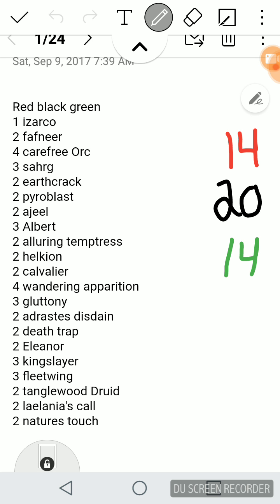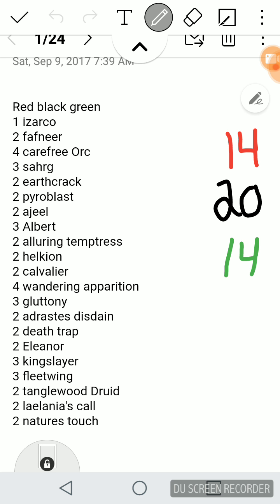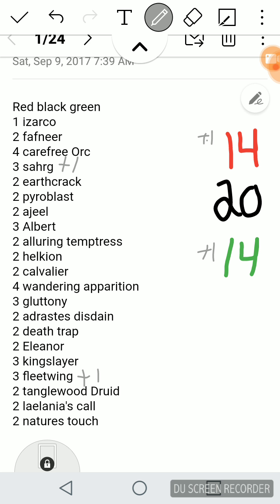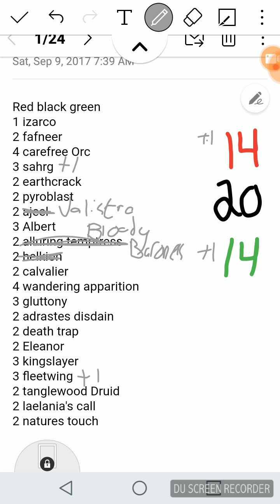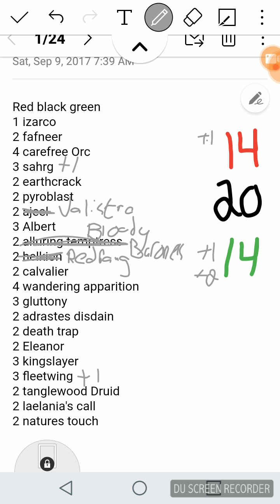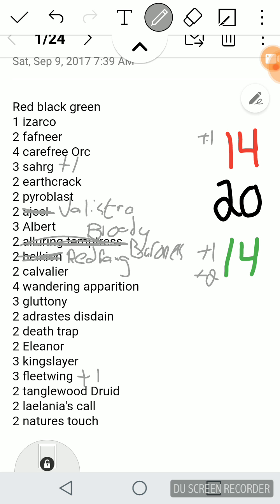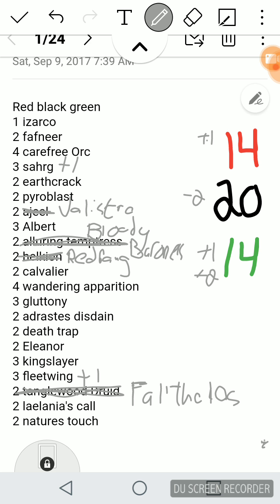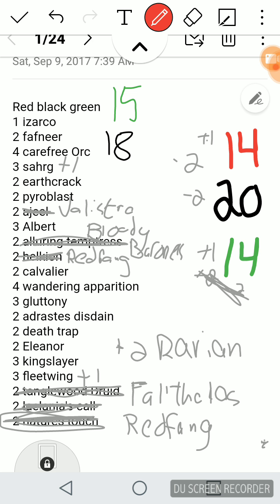Subscriber Sunday Deck Analysis! Ep 01: Red / Black / Green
Join the largest International Dragoborne FB group here!